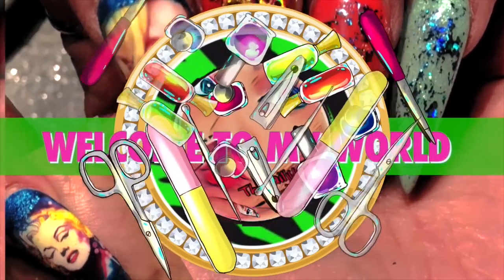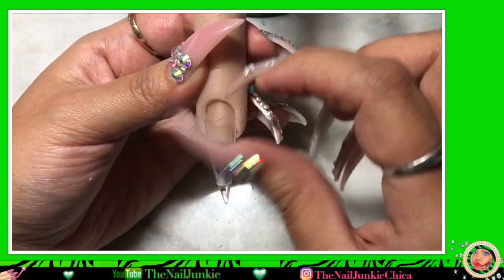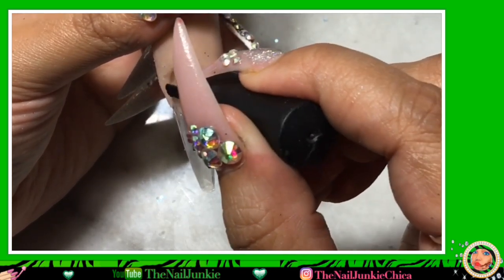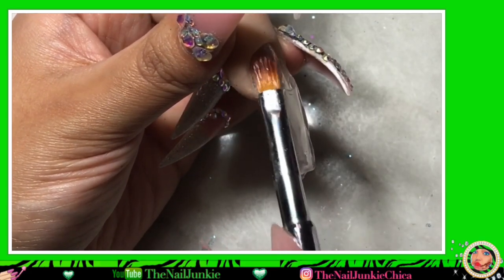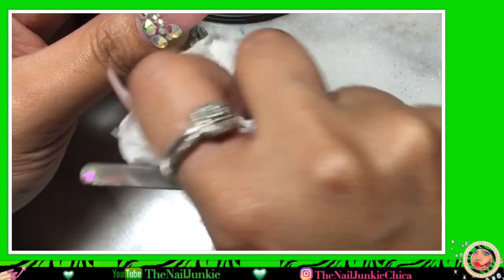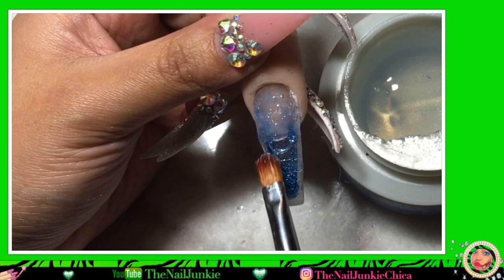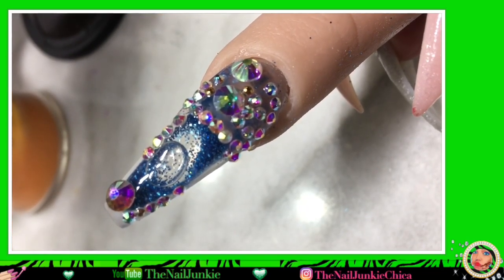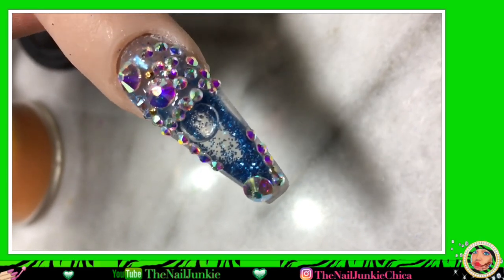Polygel Nails Tutorial Water tank |Gelike|Flexihand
Hello my beautiful people 🌞🙋🏽‍♀️. Here is a Polygel Aquarium Nails Tutorial. I used Ec cosmetics Gelike polygel
ECcosmetics find it here 👇🏽👇🏽👇🏽👇🏽

It’s my Anniversary Month 💚. I’m sending the winner something special 💚

Madam Glam 30% junkie30
Imethodbeauty 15% EVIECODE

What I use on my Clients
Makartt E file

Makartt 36W UV LED Nail Lamp (Pink)

Makartt Nail Suction Dust Collector

Brand Ambassador 🙋🏽‍♀️🥰
The flexihand!!! 💖💖💯💯
Flexihand Flexifinger
Favorite Polygel 👇🏽👇🏽👇🏽
Do you like makeup?🥰💄
Yes oh Yas! Makeup subscription box 📦

I’m on the top 100 nail artist on Youtube 💯🙋🏽‍♀️

I love you all 💕.
This page I will announce my giveaways! And talk to you all

Attention 🚧🚧🚧🚧🚧🚧🚧🚧🚧🚧🚧🚧🚧🚧🚧🚧🚧⚠️⚠️⚠️⚠️⚠️⚠️⚠️⚠️⚠️⚠️⚠️⚠️🚫🚫🚫

Nobody has the right or permission to take my videos.and reupload. It goes against Youtube policy. So anyone who takes my videos will be reported.